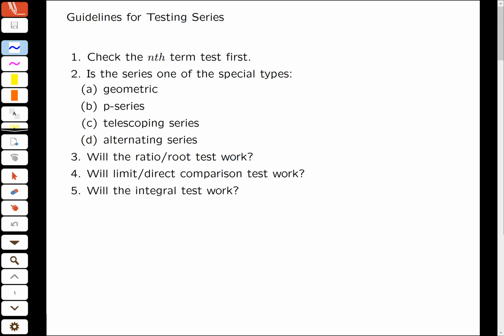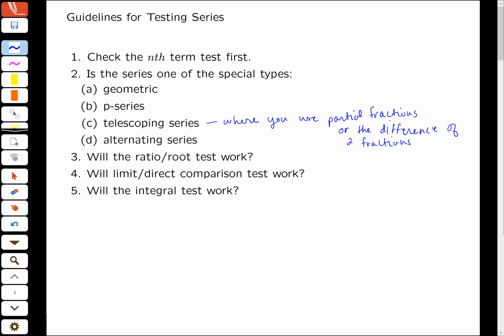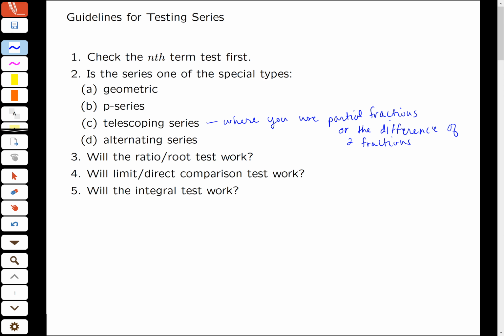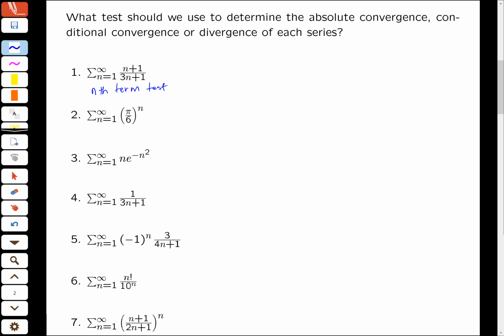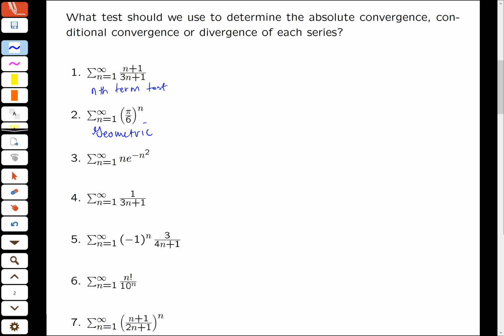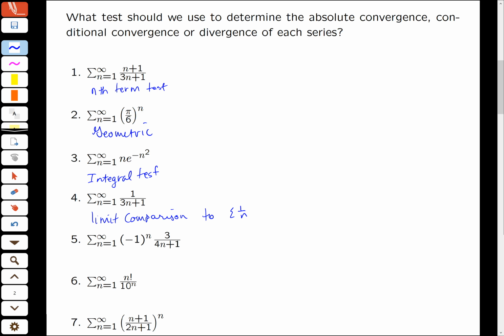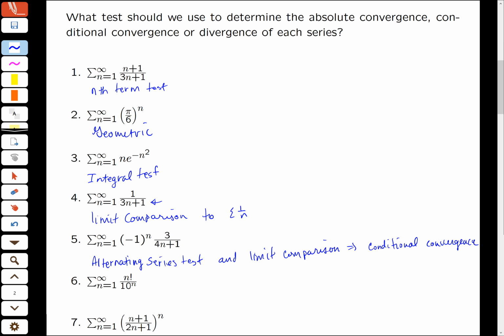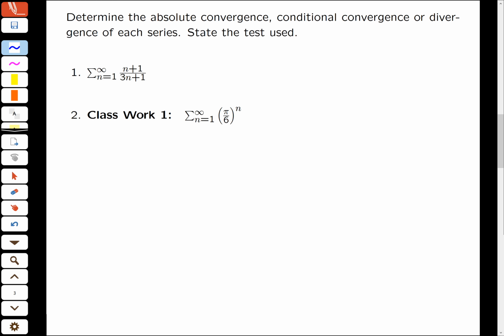Calculus 2 Series Practice Lecture